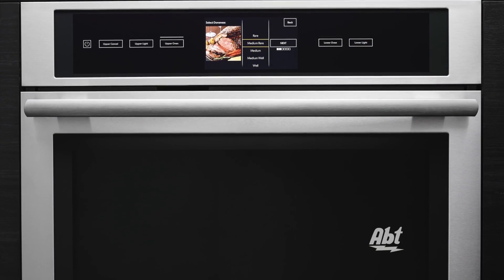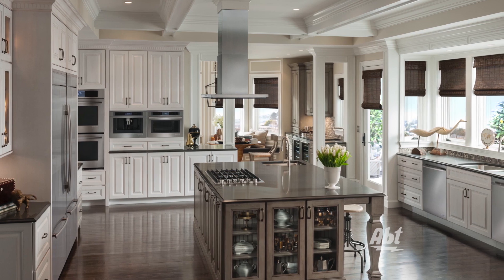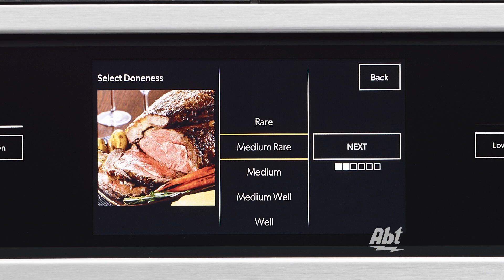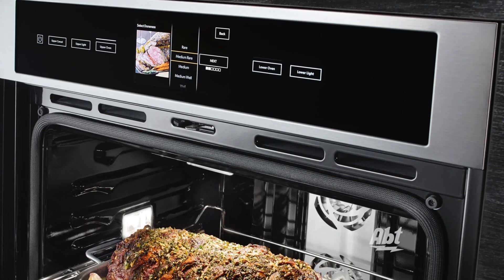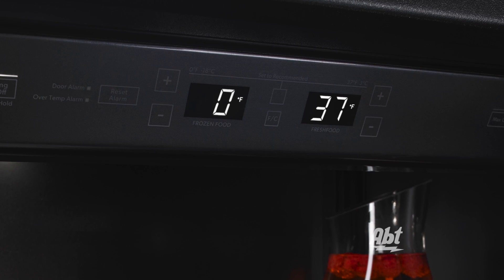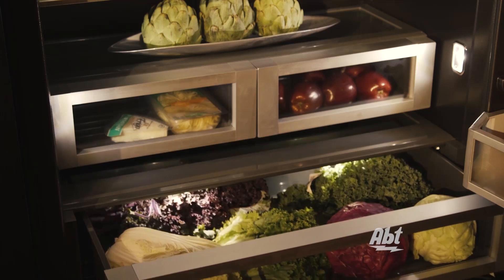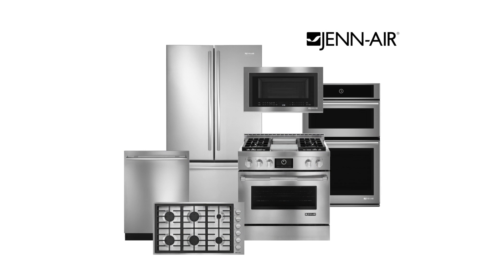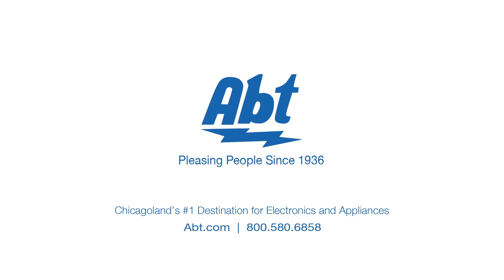Jenn-Air Abt Electronics Commercial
for all of the products we carry!